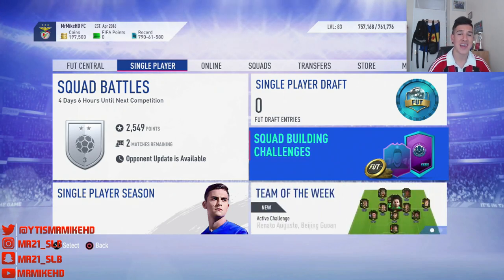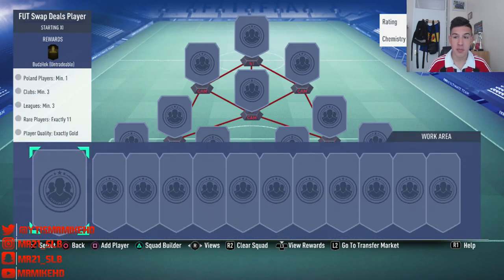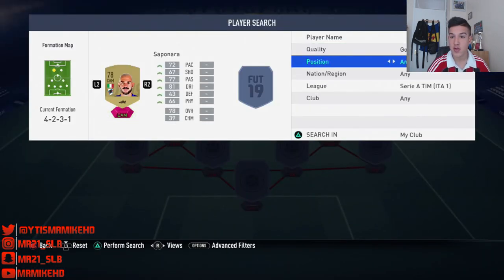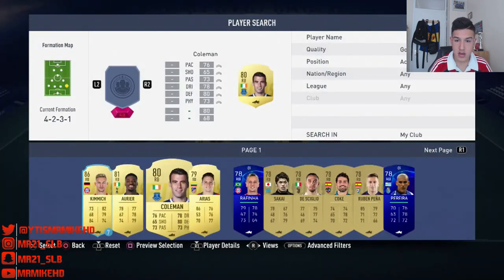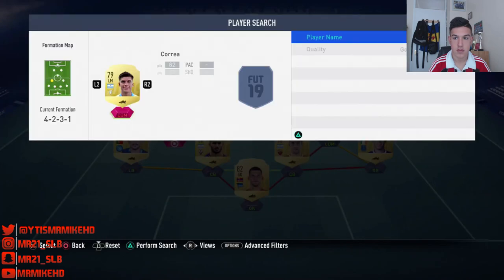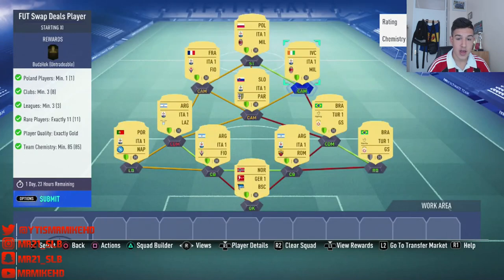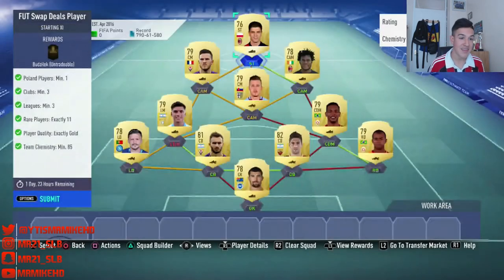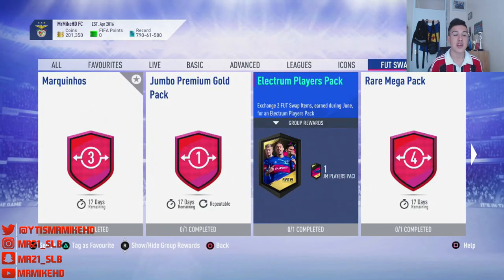FIFA19|OMG!CHEAPEST WAY TO DO LUKASZ BUDZILEK FUT SWAP DEALS 😍💯!CHEAPEST METHOD FUT SWAP DEALS SBC!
RETRO FOOTBALL SHIRTS